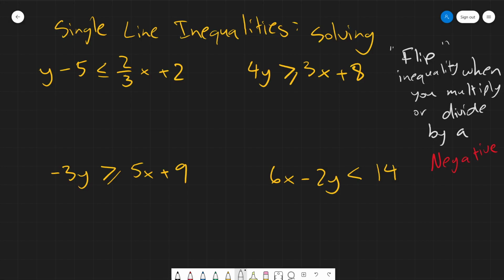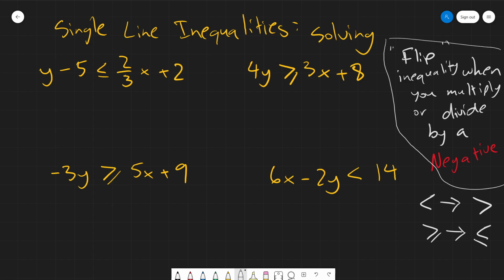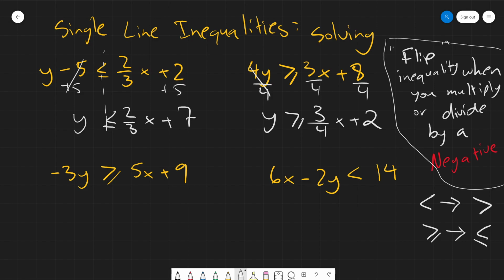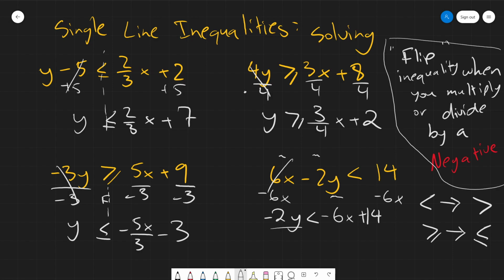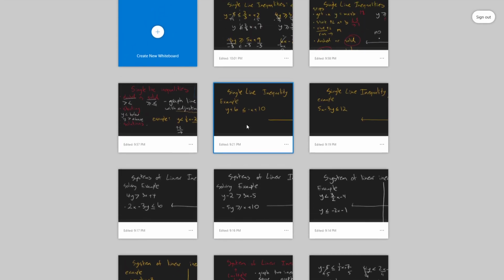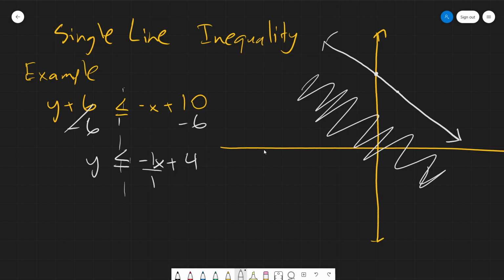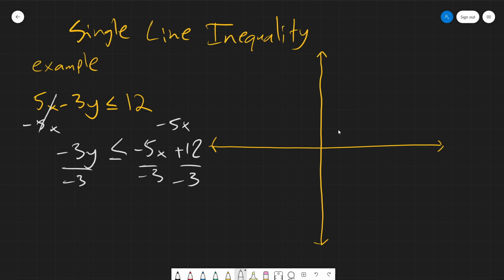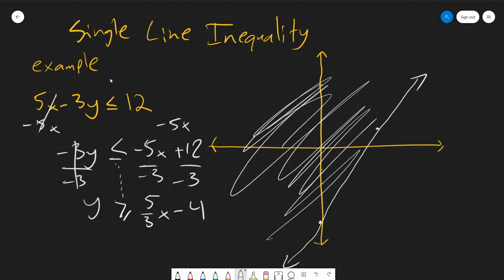Single Line Inequalities Solving